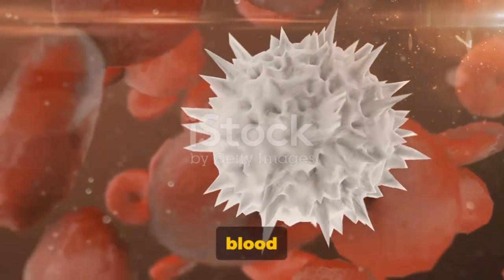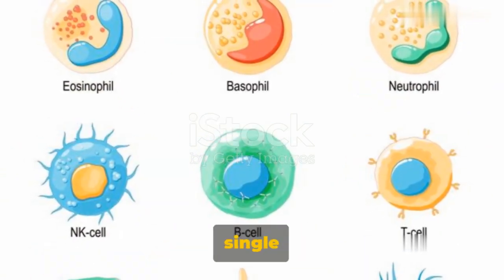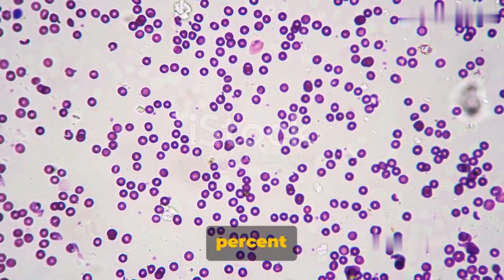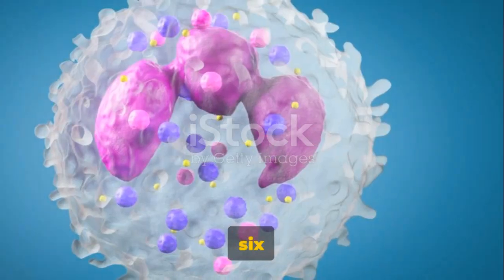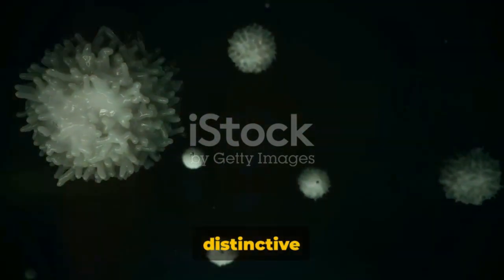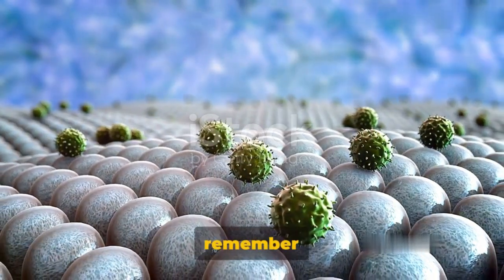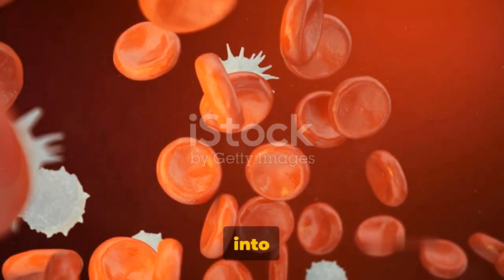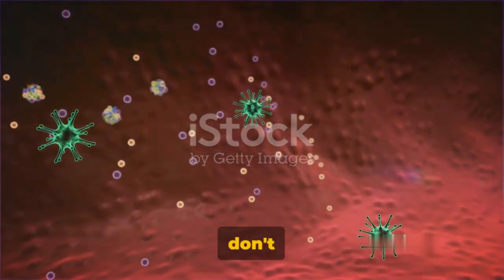White Blood Cells The Body's Defenders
In this captivating video, we are taking a deep dive into the mesmerizing world of white blood cells. Join us as we explore the different types of white blood cells and uncover their remarkable role in our body's defense system. From neutrophils to lymphocytes, discover how these tiny heroes fight off infections and keep us healthy. So sit back, relax, and let us enlighten you with intriguing facts about white blood cells.